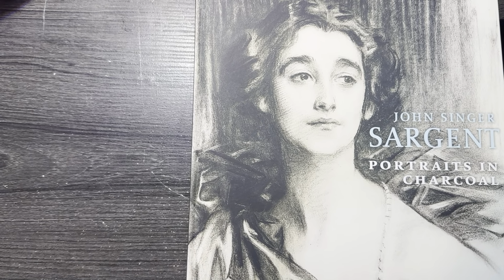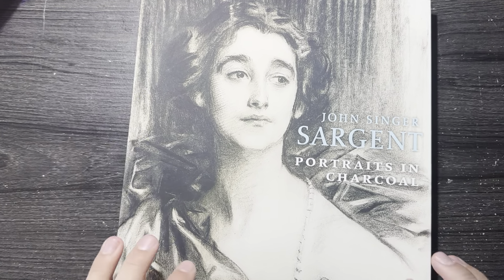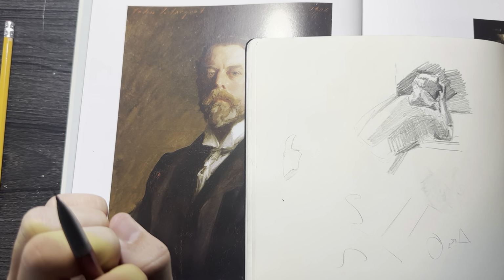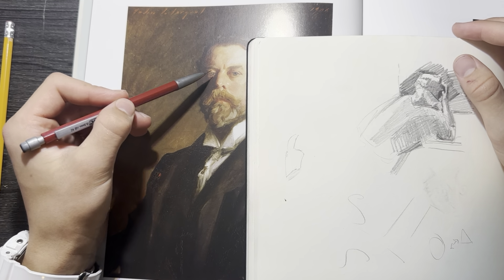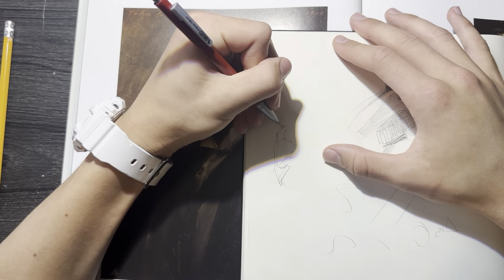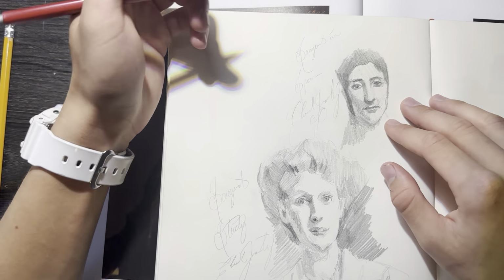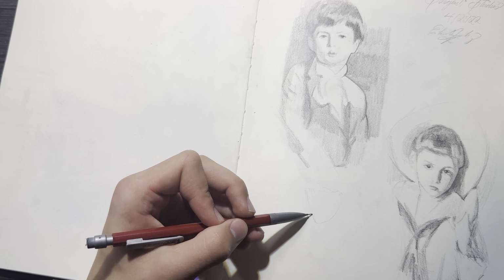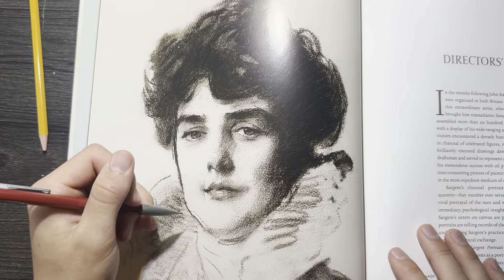Sargent Techniques - History and Study of how Sargent Achieved a Likeness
My interpretation of how John Singer Sargent got a likeness from his sitters. This isn’t the complete ￼story, but this is my interpretation of how he rose to such ability.￼

Concepts: Sargent, Drawing, Oilpainting, Art, Art composition, John singer sargent, oil painting flowers, drawing videos, drawing wiff waffles,
alla prima oil painting time lapse, drawing videos on youtube, oil painting time lapse fantasy, oil painting portrait alla prima